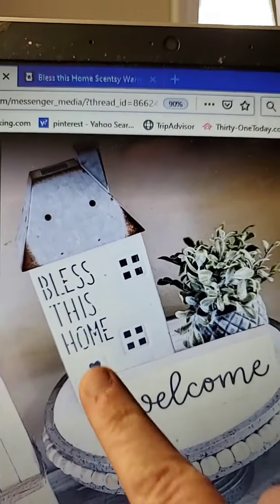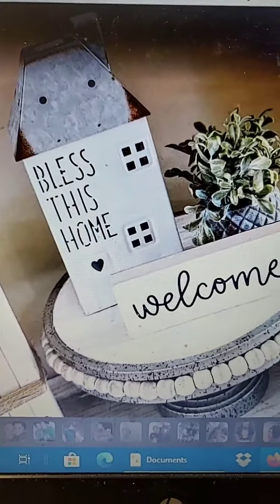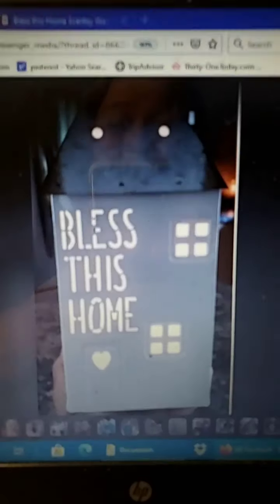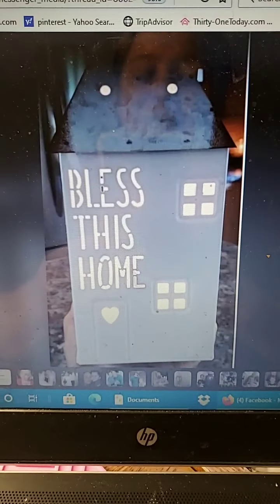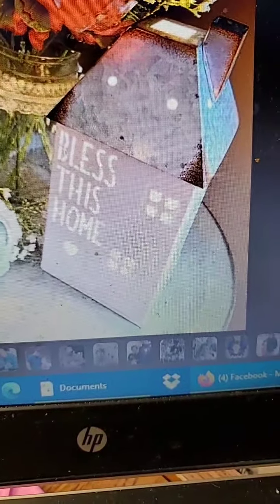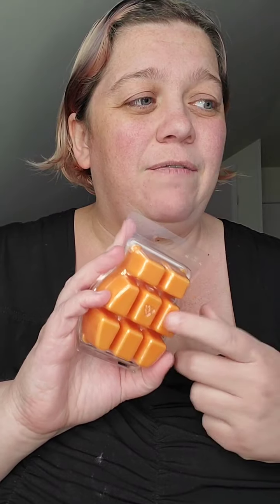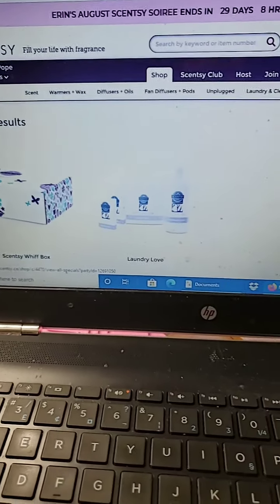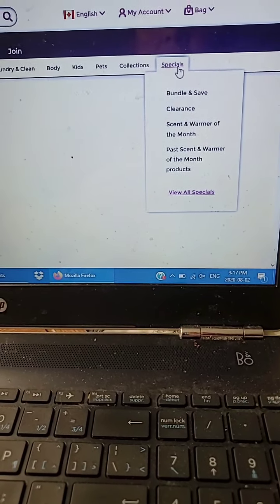Let's Talk Scentsy Scent and Warmer of the Month and how you can get it at 10% off this month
Every month Scentsy comes out with a Warmer and scent of the month. Lets check it out